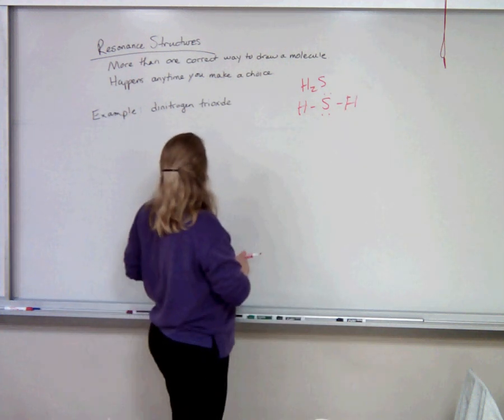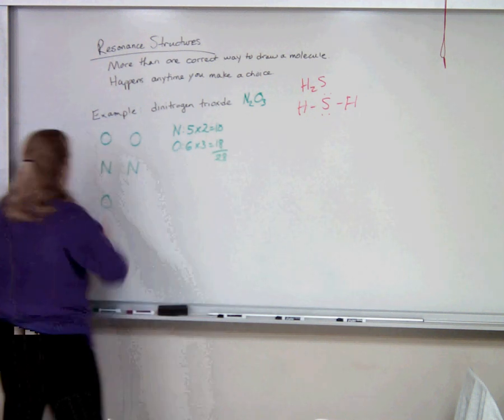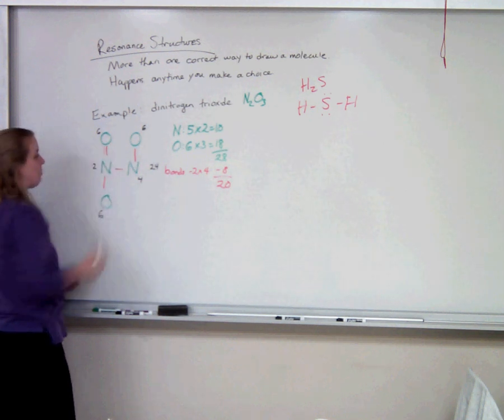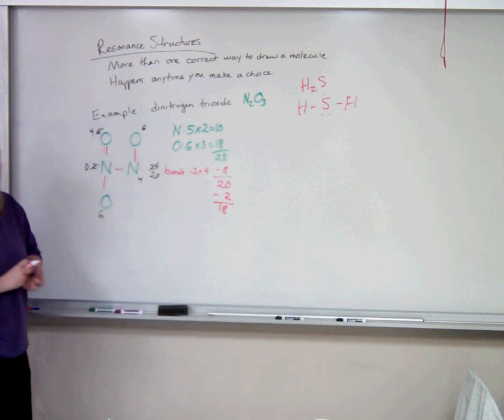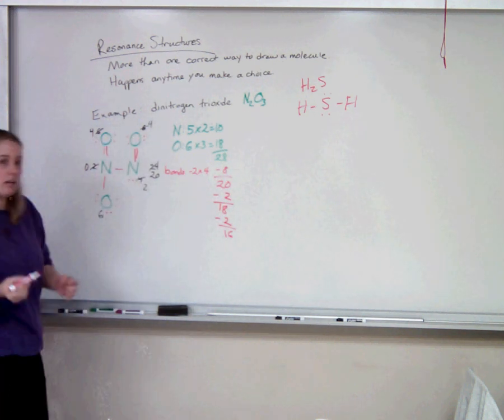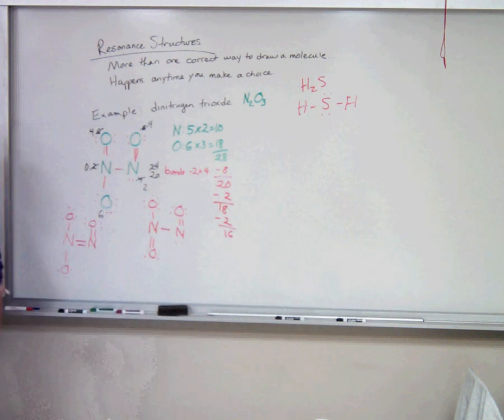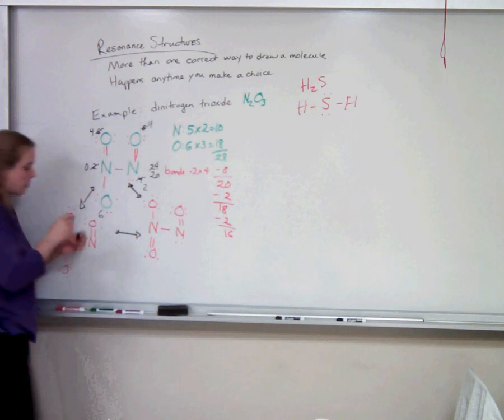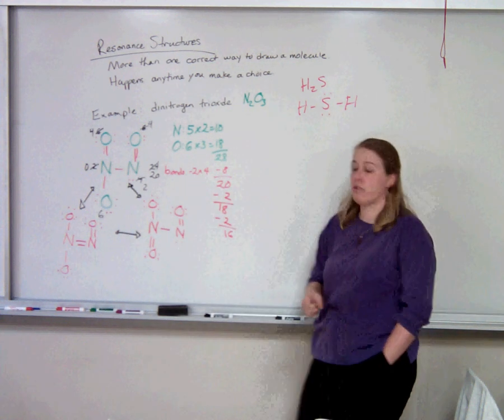Resonance Structures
Pre-AP Chemistry hmwk for 11/28 & 11/29